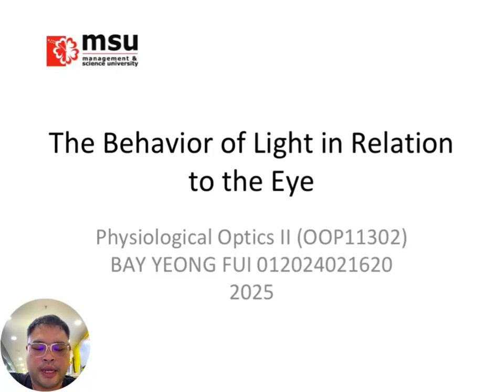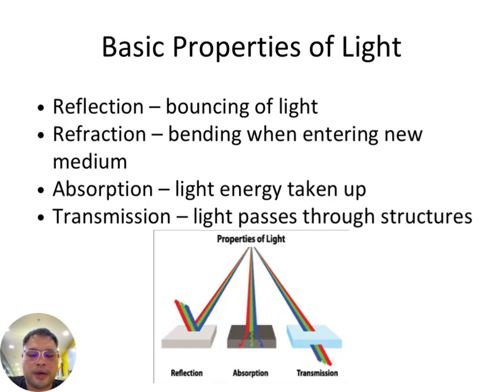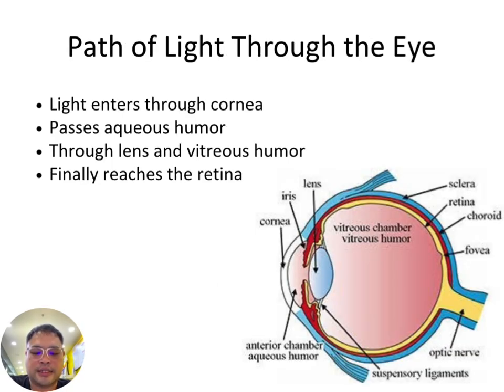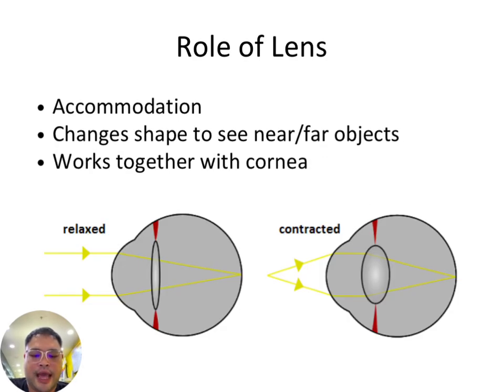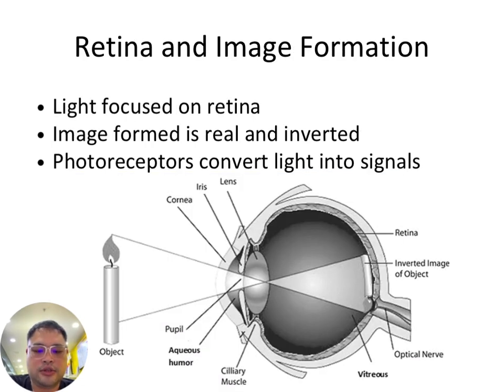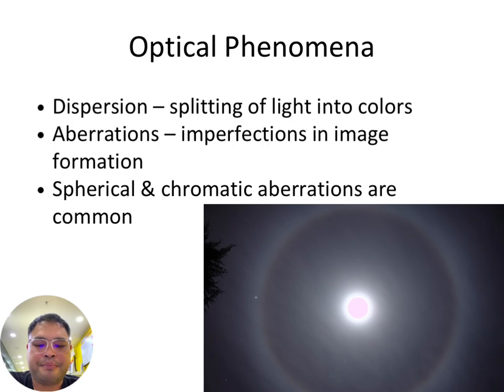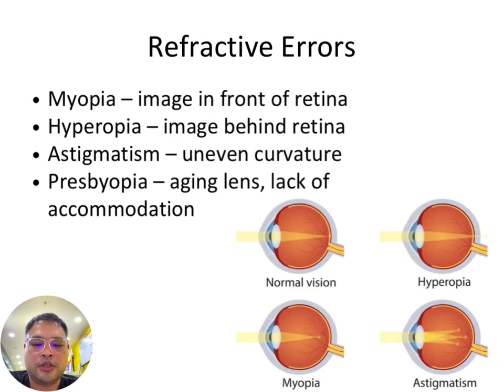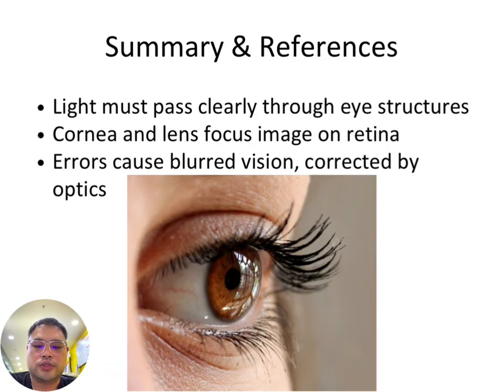Physiological optic 2